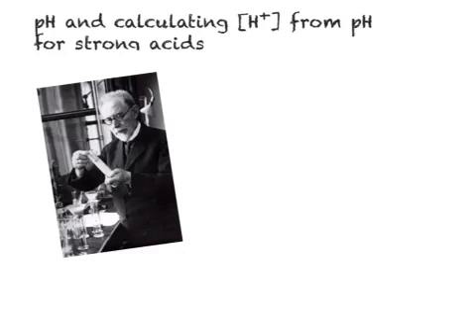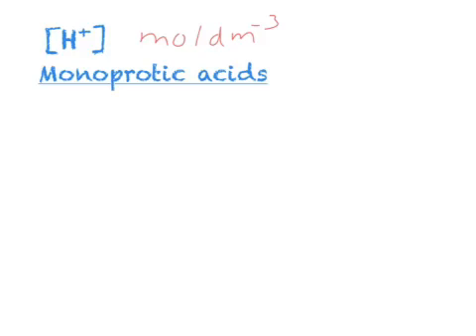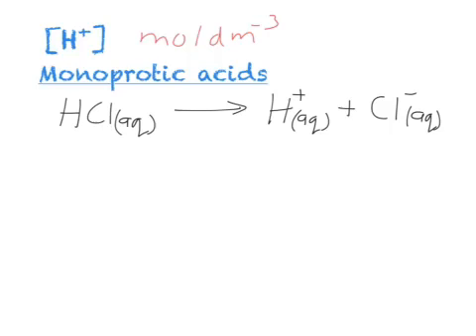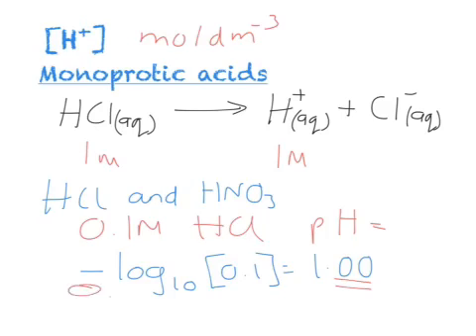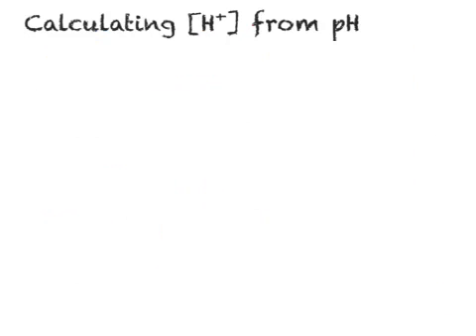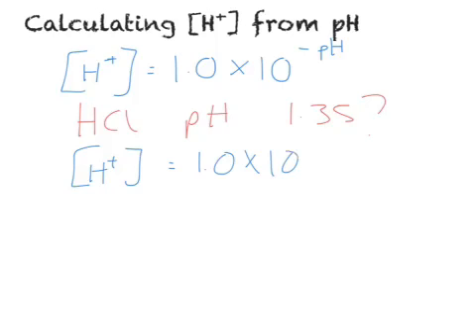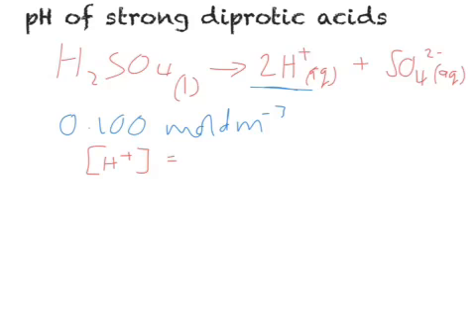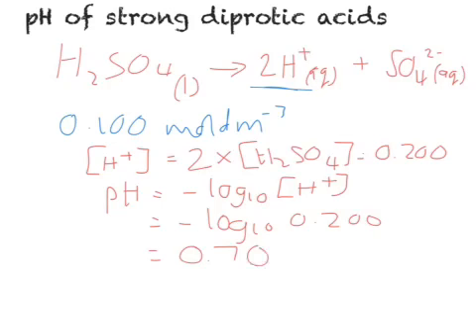pH and strong acids